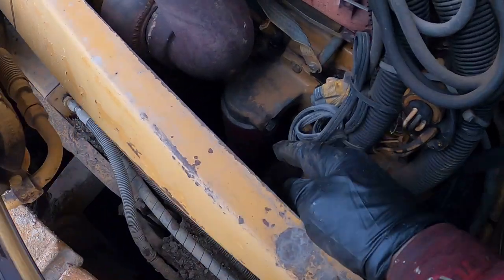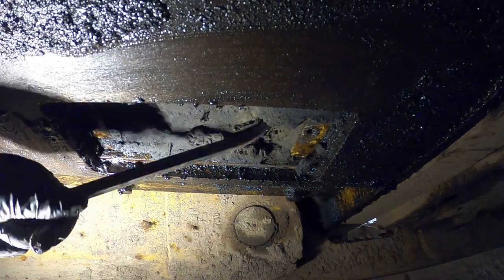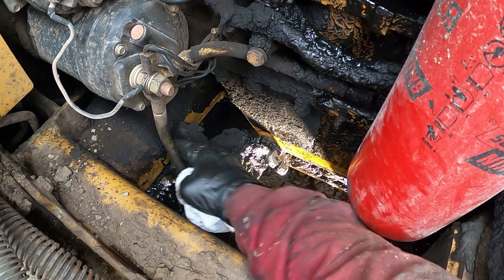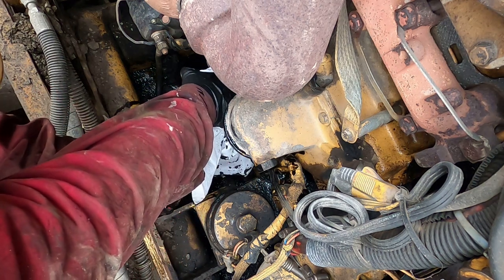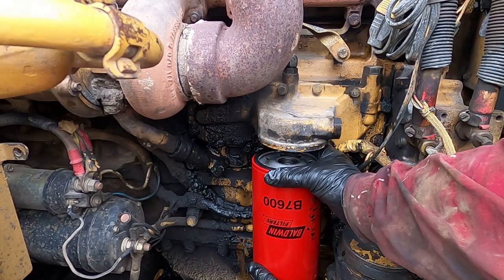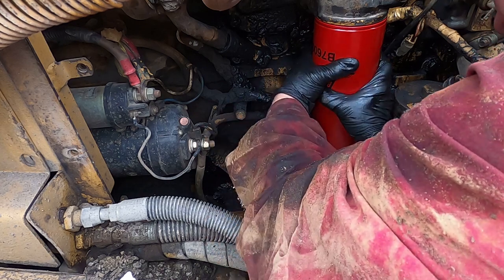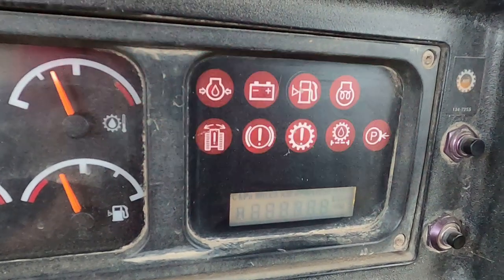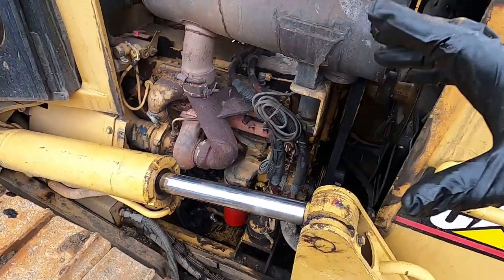CAT D6M ENGINE OIL CHANGE | CATERPILLAR CRAWLER DOZER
CAT D6M LGP ENGINE OIL CHANGE | CATERPILLAR CRAWLER DOZER
Everything you need to know how to change engine oil and engine oil filter on Caterpillar D6M LGP crawler dozer.

Engine model: 3116T
Engine Oil Capacity: 6.9 gal (26 l)
Operating Weight. 36400lb.
Fuel Capacity. 82.2gal.
Cooling System Fluid Capacity. 12.8gal.
Hydraulic Fluid Capacity. 7.8gal.
Power-train Fluid Capacity. 32.3gal.
Final Drives Fluid Capacity. 1.9gal.